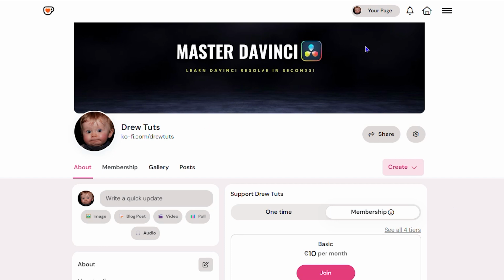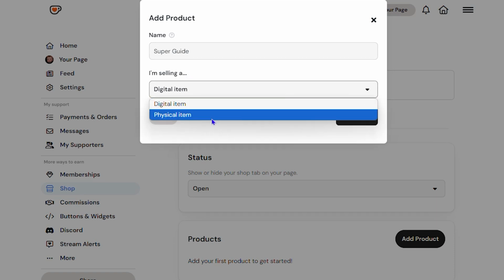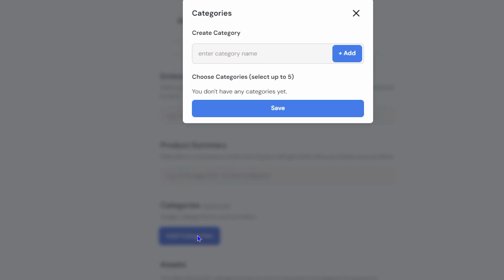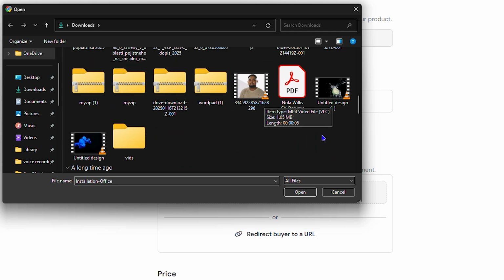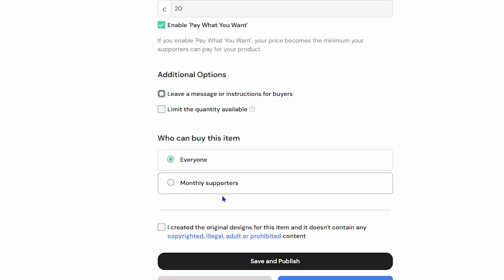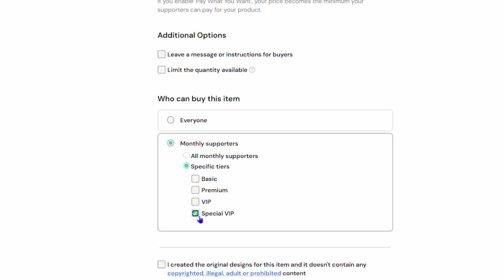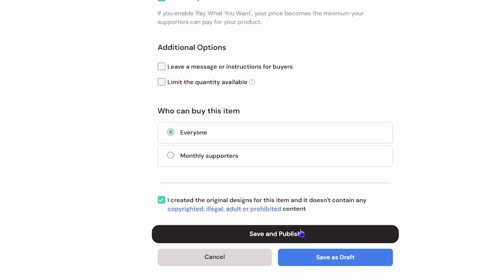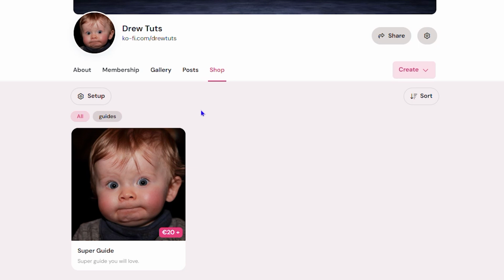How to Setup Your Ko-fi Shop NOW and Start Earning!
Are you an artist, writer, or creator looking to monetize your passion? Setting up a Ko-fi shop is a great way to earn money from your fans and supporters! In this video, we'll show you how to set up your Ko-fi shop quickly and easily, so you can start earning money from your creations. Whether you're a digital artist, writer, or streamer, Ko-fi is a popular platform that allows your fans to support you with small donations in exchange for exclusive content, early access, or simply as a thank you. By the end of this video, you'll have a fully functional Ko-fi shop and be ready to start earning from your passion. So, what are you waiting for? Watch now and start monetizing your creativity today!

Channel Affiliates
Equipment & tools I use (affiliate links):